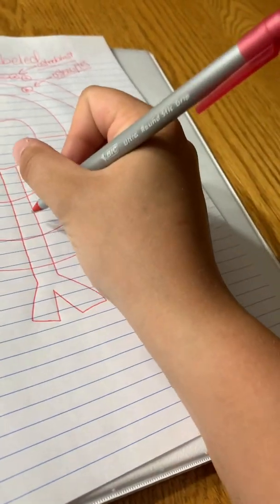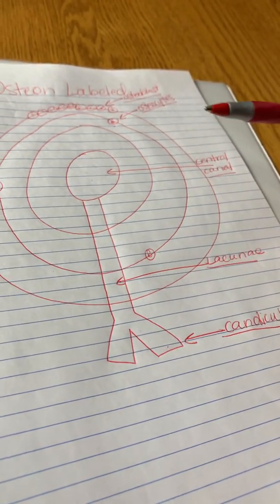Exam 2 Question 1